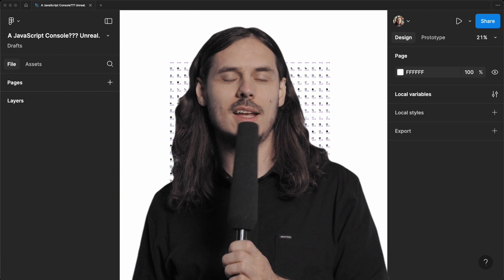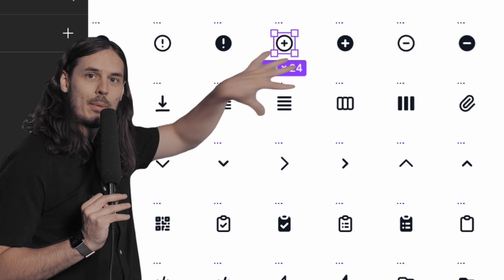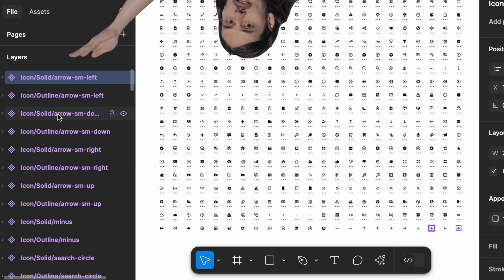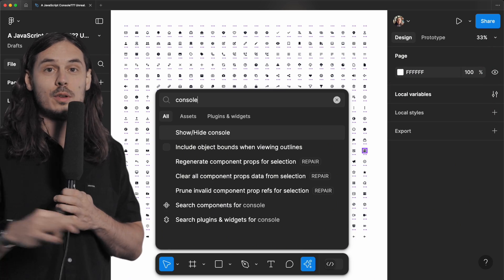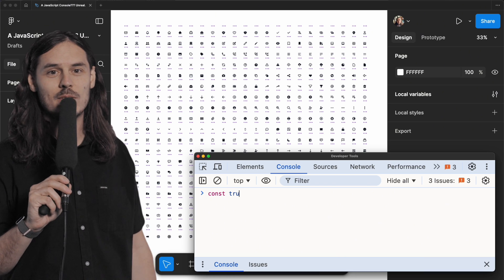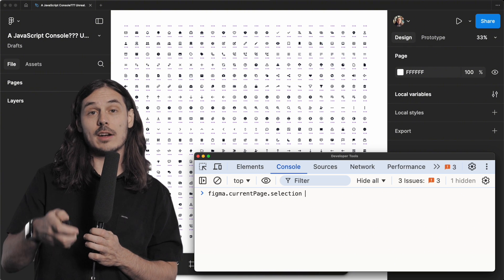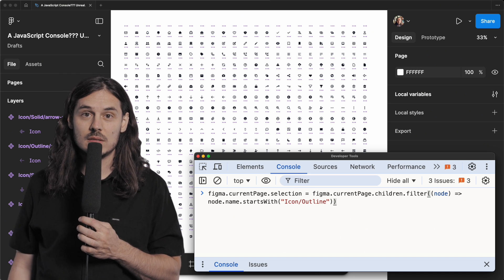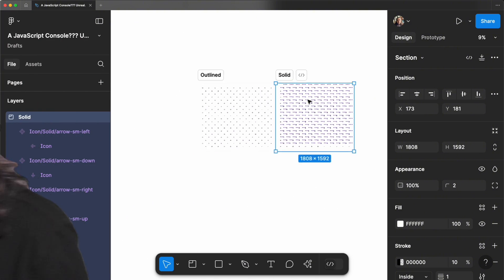Solving Problems with JavaScript | Figma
Running plugin API code in the JavaScript console is the best Figma feature you've never used.